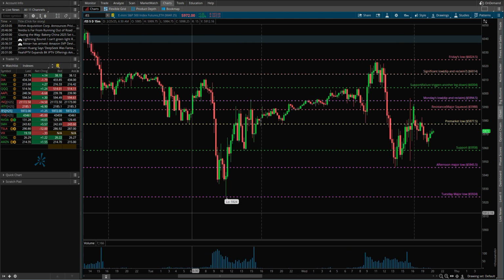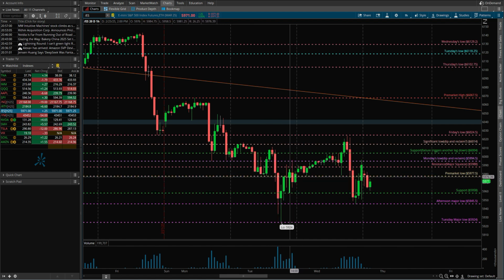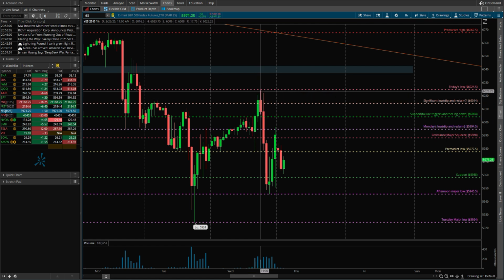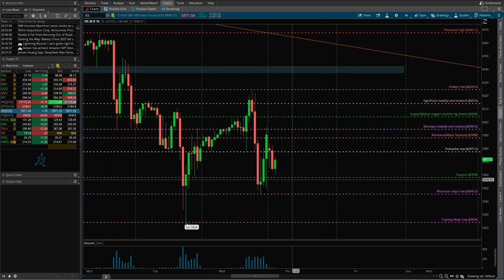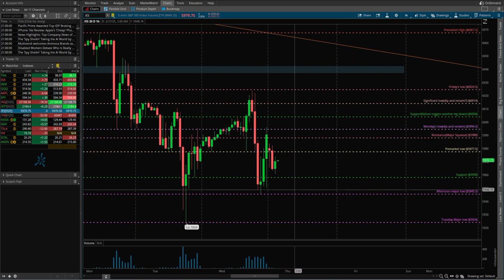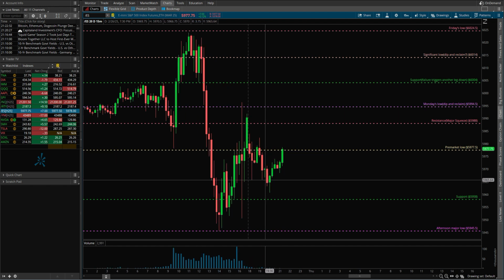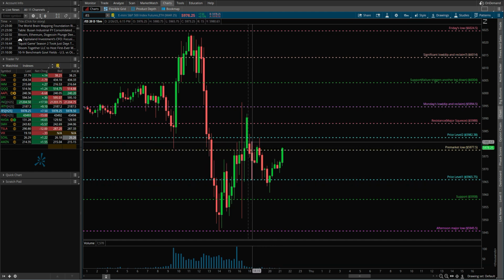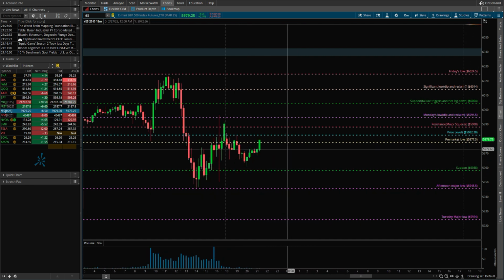Short Squeeze?! Daily ES Futures Trade Plan 2.27.25 (Prop firm/Personal Account trade plan)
My personalized approach to trading ES Futures.
These are for my notes only.
You are welcome to backtest and follow along to see my results.